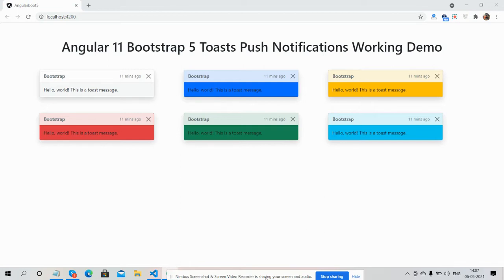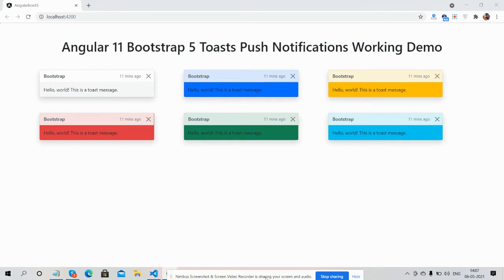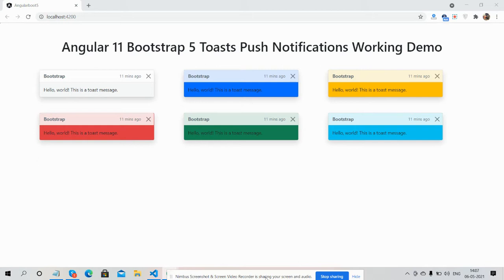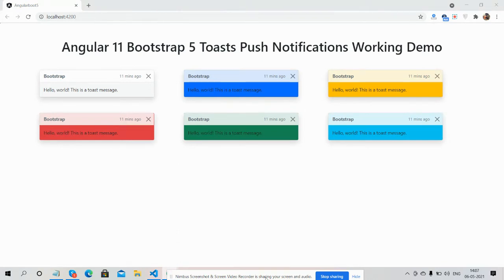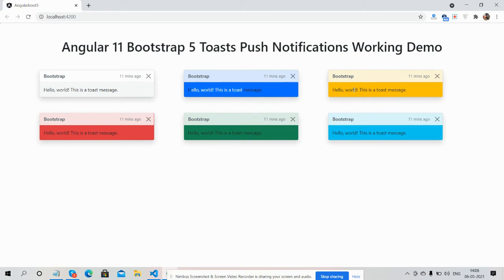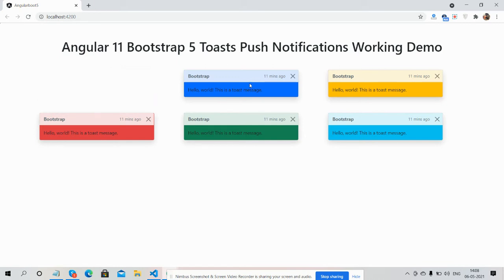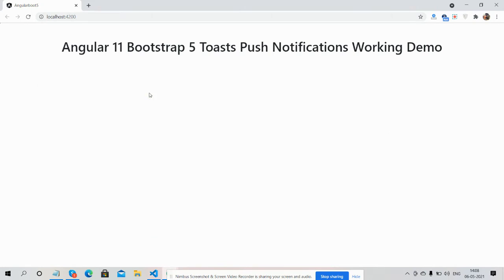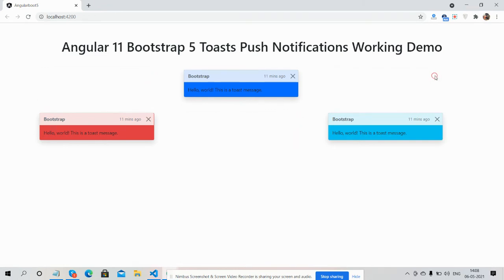Angular 11 Bootstrap 5 Toasts Notification Working Demo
Thanks